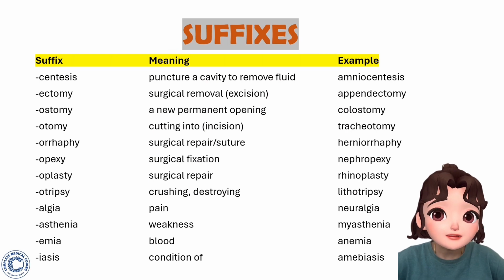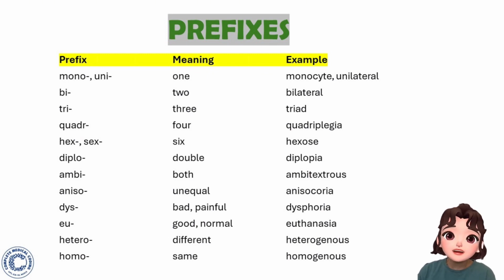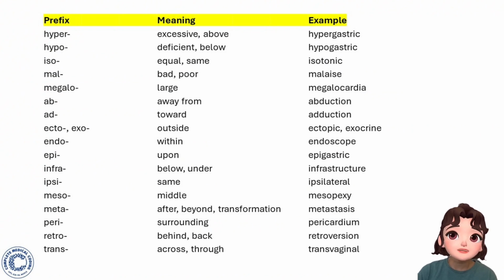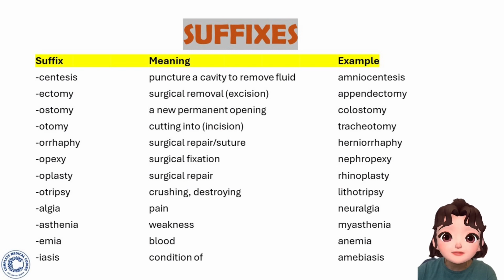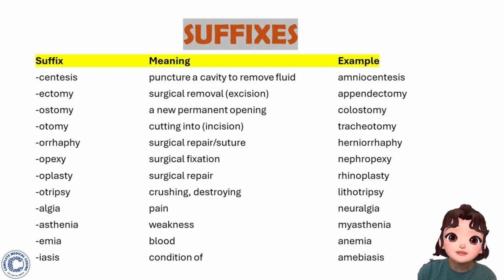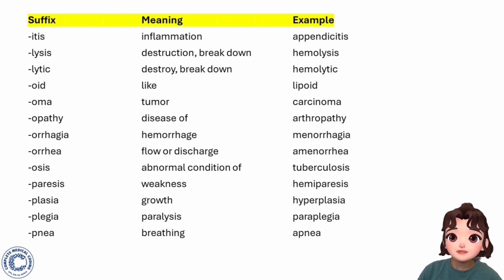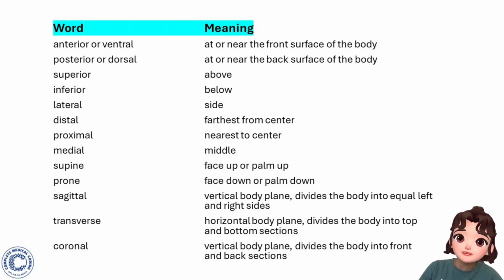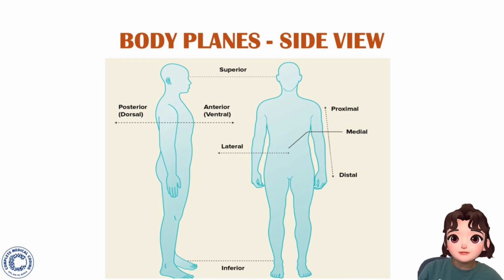CH-10 : ANATOMY PART-1 (prefix and suffix) l Medical Coding Course l CMC l Coding Career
Anatomy